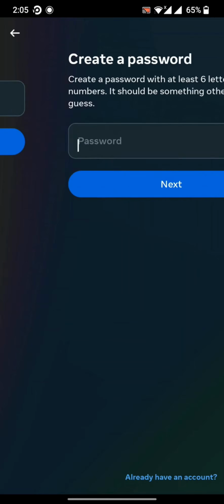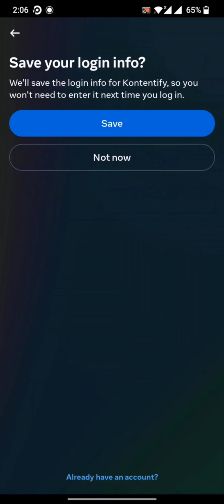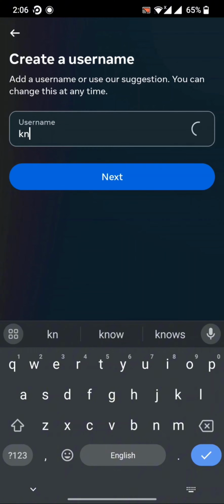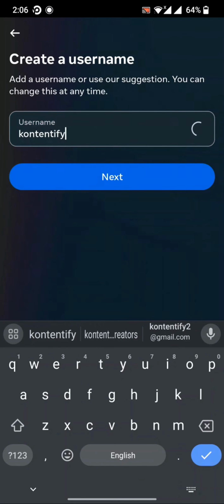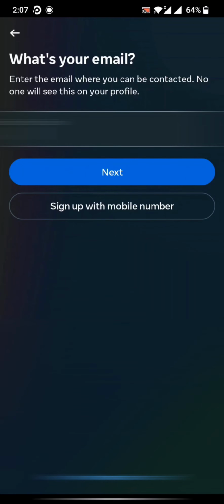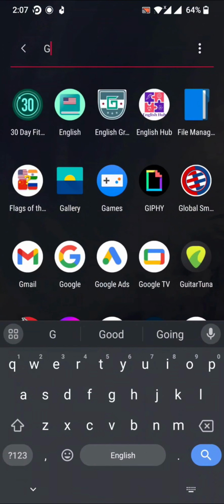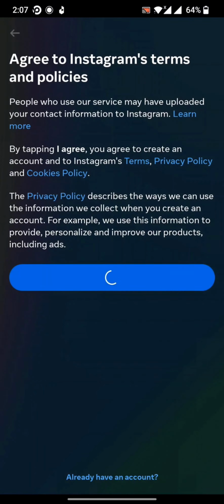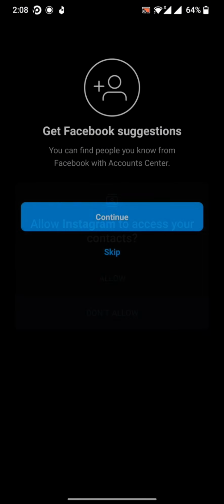Instagram Sign Up | How to Create An Account on Instagram 2024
This video walks you through the step by step process of how to create Instagram Account. Watch the video till the end and learn the steps in detail.